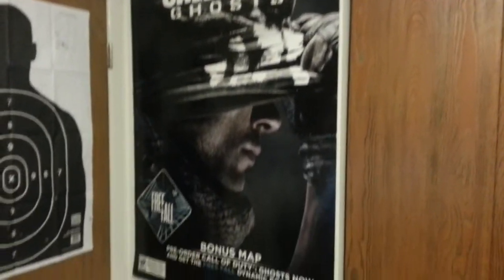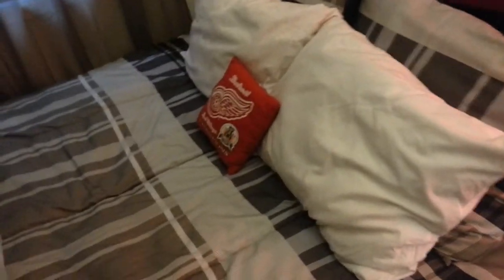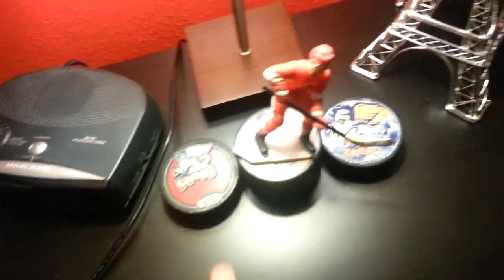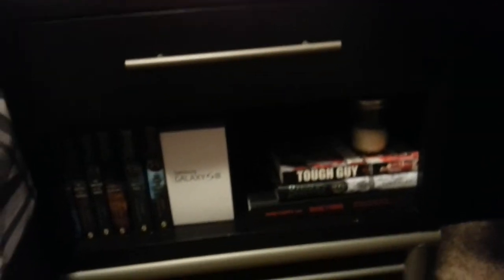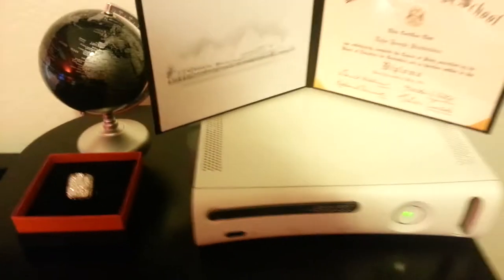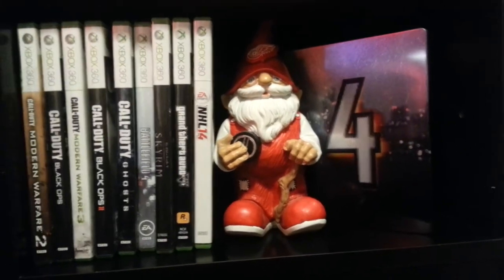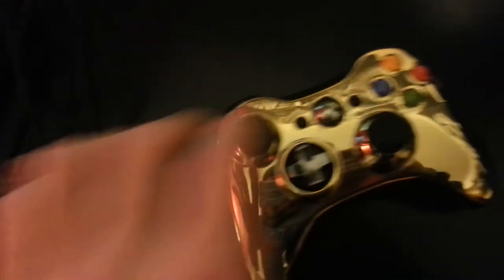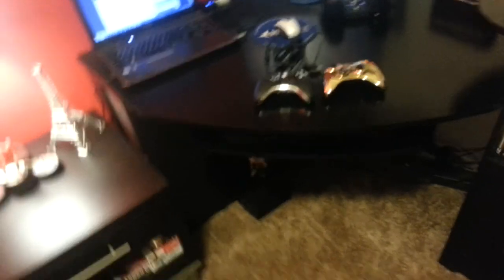My 2014 Gaming Setup/Room Tour!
Hope you guys liked my setup! If you did leave a thumbs up on the video! More to come everybody!